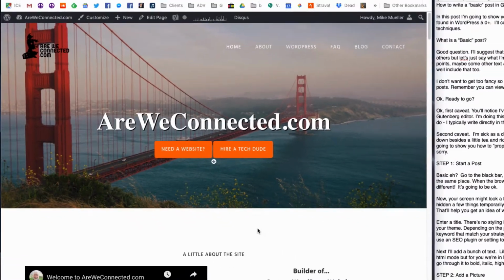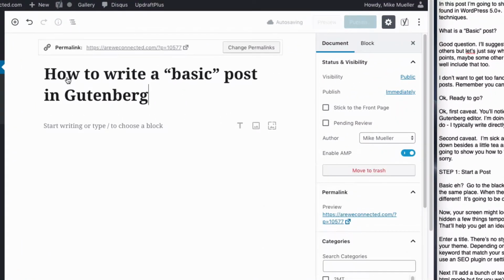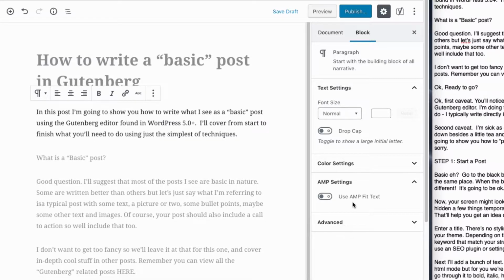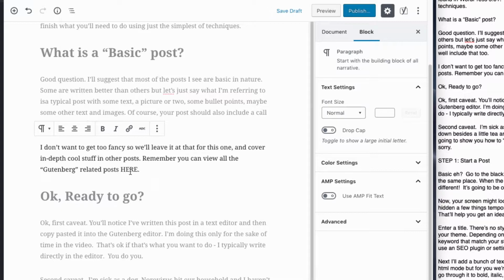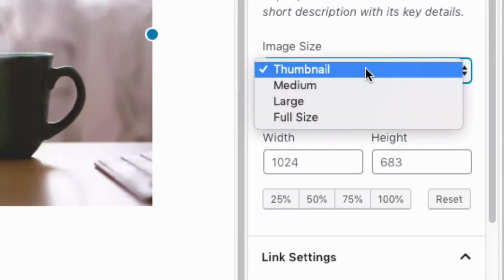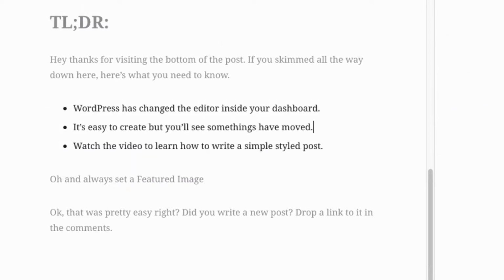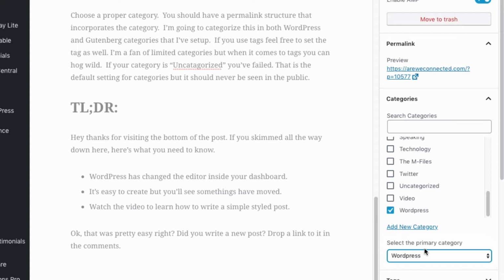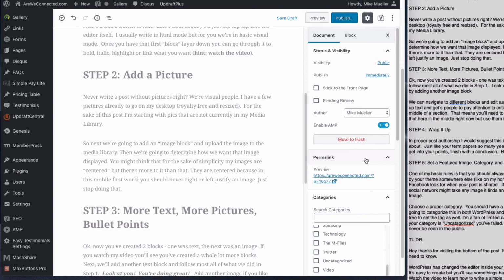How to write a basic post in Gutenberg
Let's start with creating what I call a "basic" styled post that includes a bunch of text, maybe an image or two, some links and even some bullet points.